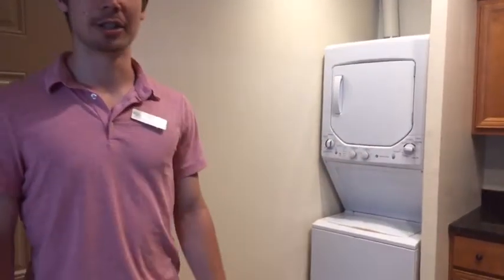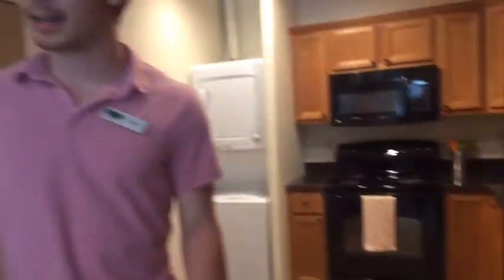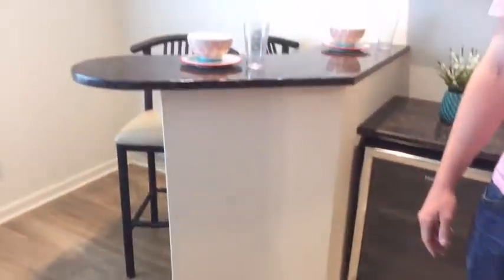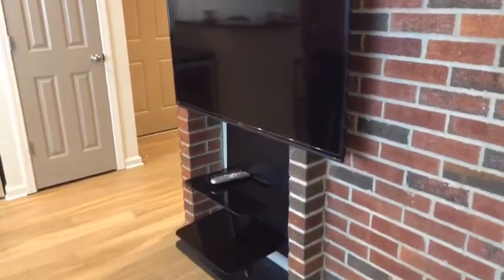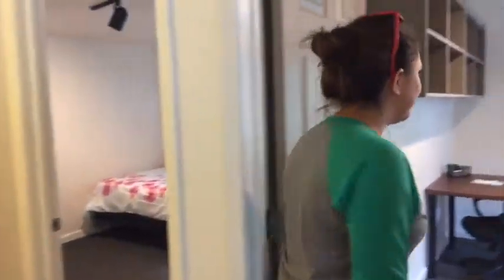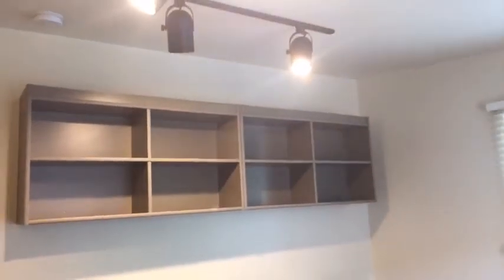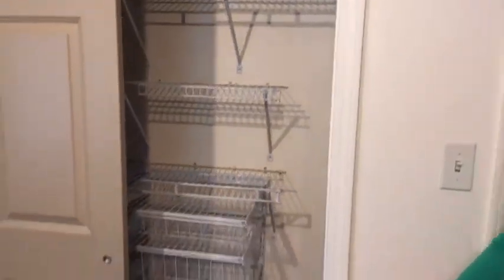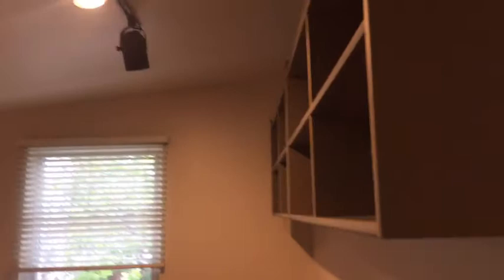The Chateau 302 S. 4th + 403 E. White 2 Bedroom Tour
These 2 bedroom apartments at 403 E. White and 302 S. Fourth will be upgraded for Fall 2017 with new plank flooring, granite countertops and Smart TVs in each bedroom! They conveniently located next to County Market and bus lines!